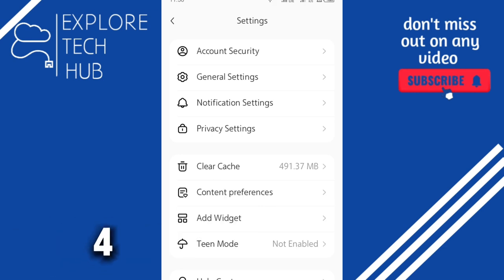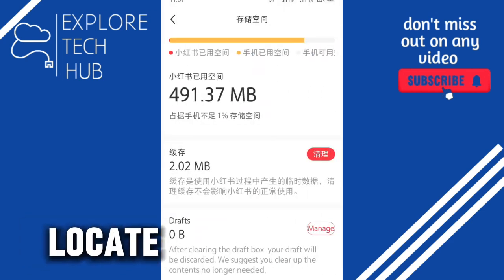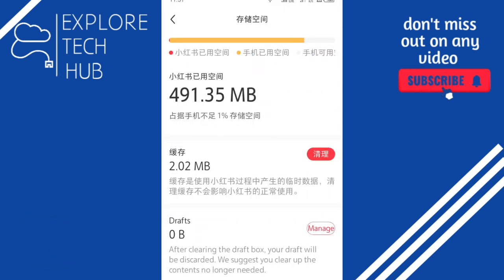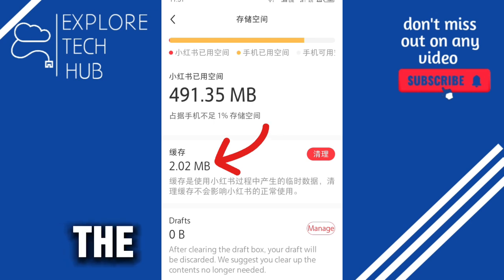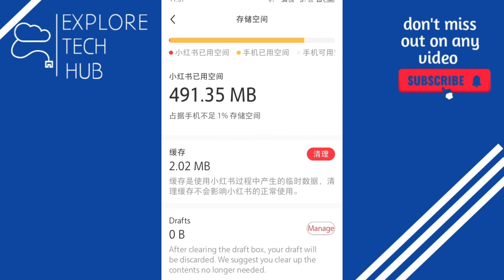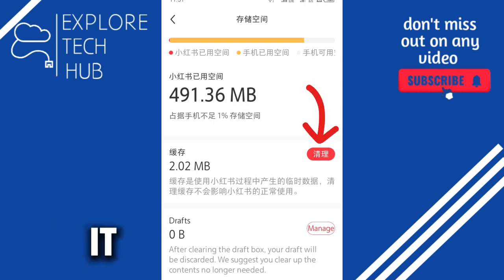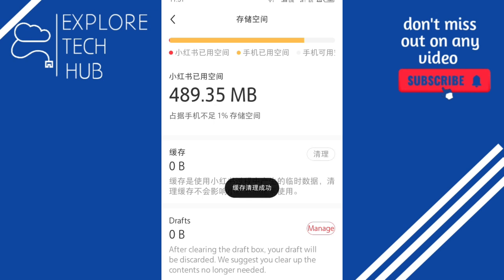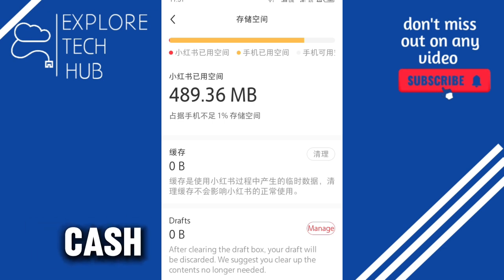How To Clear Cache On Rednote App| Xiaohungshu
Struggling with app performance issues? Learn how to clear the cache on the RedNote app step-by-step. Free up space, boost speed, and resolve common glitches with this simple guide. Watch now to enhance your RedNote app experience and keep it running smoothly!